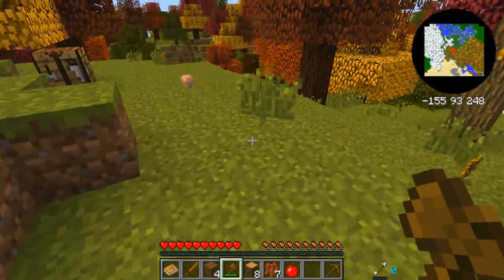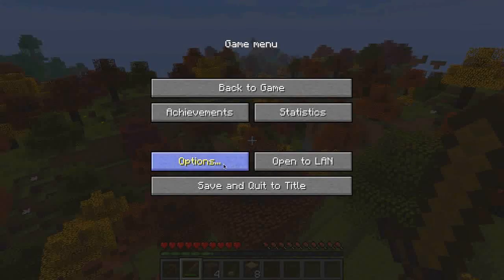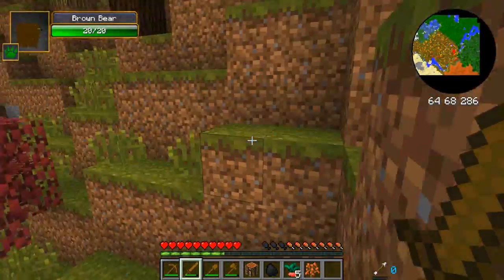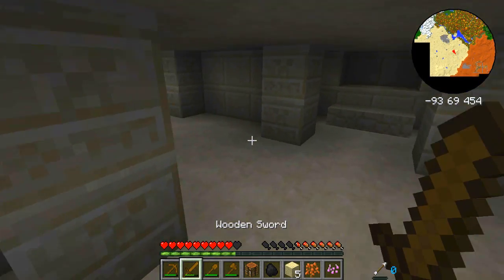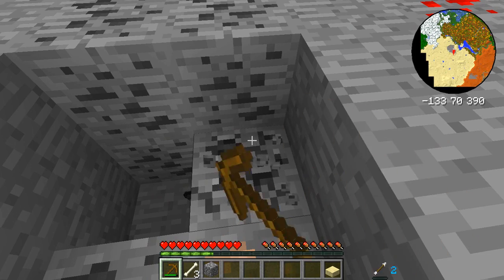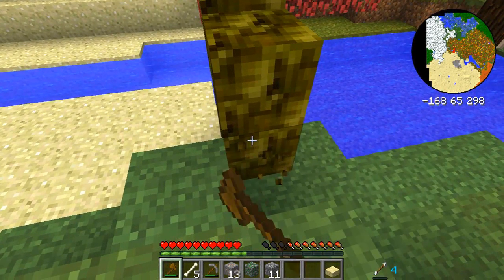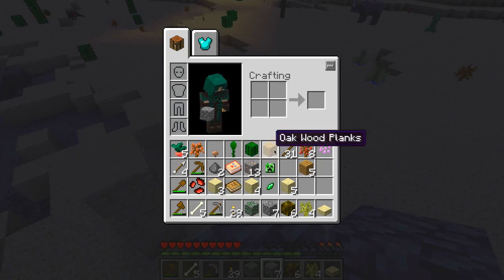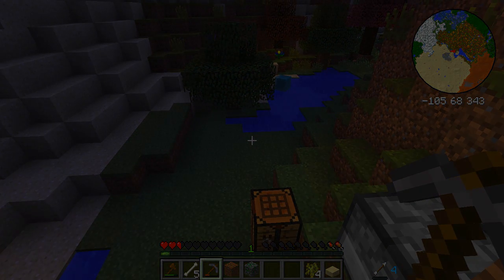Minecraft HEXXIT Let's Play! Ep 1 (We Are BACK!)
Check out some awesome ThnxCya T-Shirts!

Hello! Welcome to a brand new Minecraft Lets Play on the awesome Hexxit Mod Pack! If you enjoyed this video please leave a "LIKE" to support the series, and SUB for more!

For the most AWESOME Dedicated Minecraft Servers
I recommend McPowerHosting
Check them out at this link!

This Hexxit Pack contains the Mods

Inventory Tweaks
Treecapitator
Backpacks
Rotten Flesh to Leather
Tinkers Construct
Obsidiplates
Armor Bar
Asgard Shield
Asgard Shield Addons
Back Tools
Battle Towers
Better Dungeons
Better Storage
Bibliocraft
Buff Bar
Chococraft
Damage Indicators
Dimensional Doors
ExtrabiomesXL
Enchanting Plus
Harken Scythe
Infernal Mobs
Legend Gear
Map Writer
Falling Meteors Mod
More Bows!
Natura
OffLawn!
Project Zulu
Ruins
Soul Shards
Twilight Forest
Wild Caves 3
Xeno's Reliquary
Immibis Microblocks
Immibis Core
Hexxit Gear